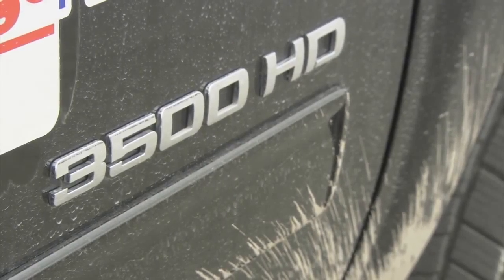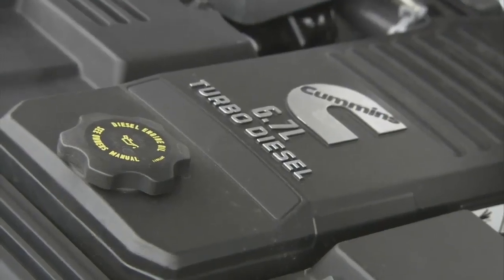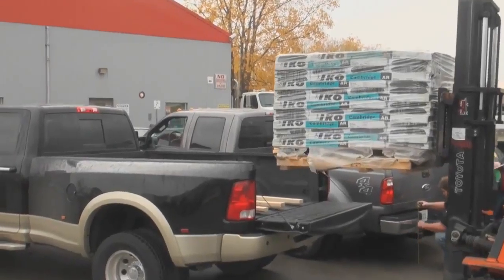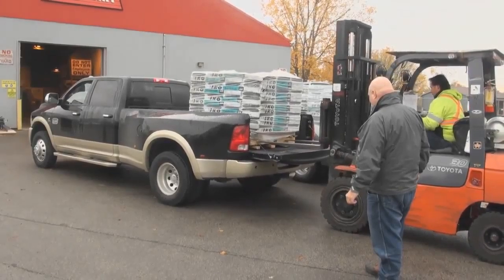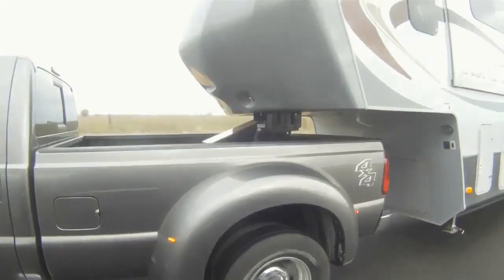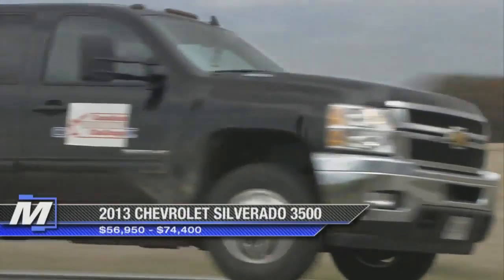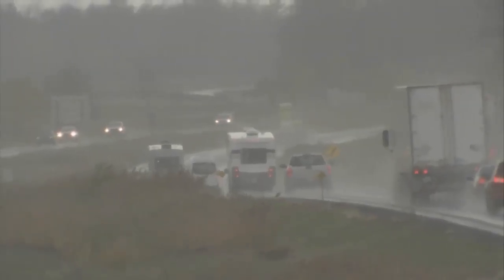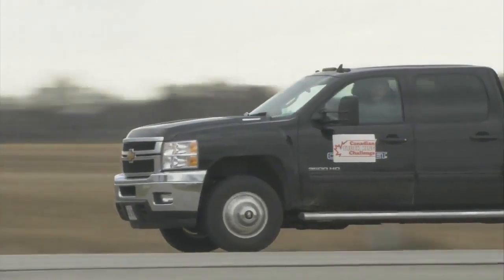Motoring 2013 Episode 10 Truck King Challenge 720p